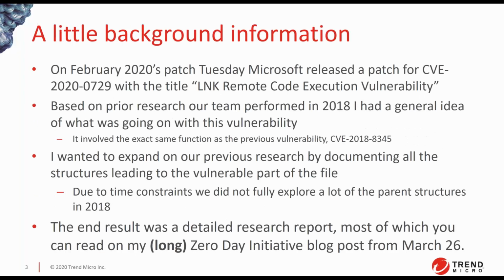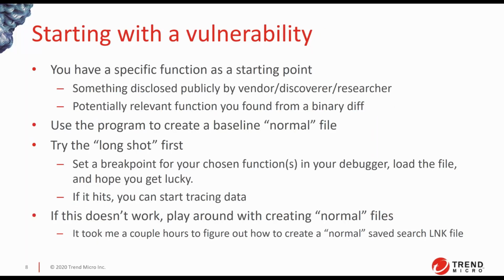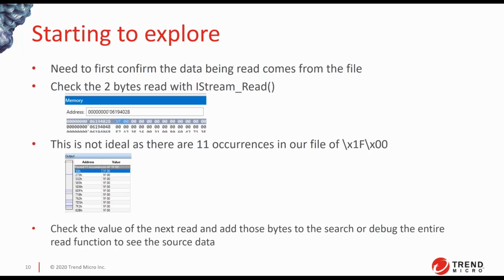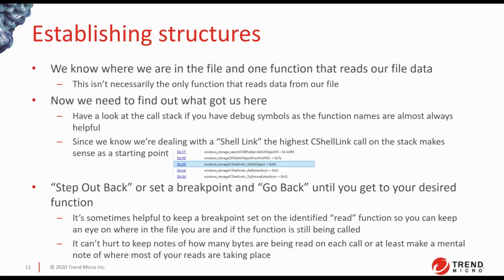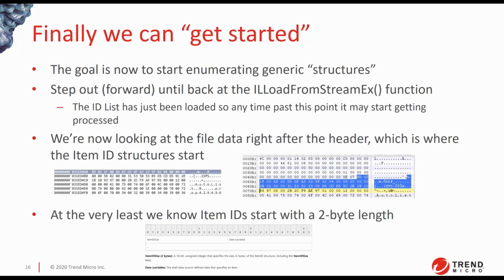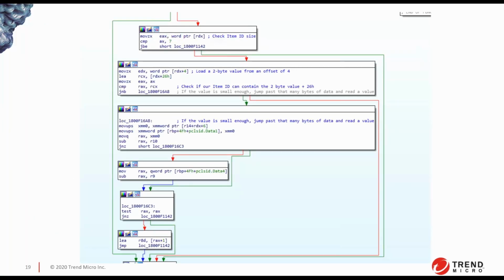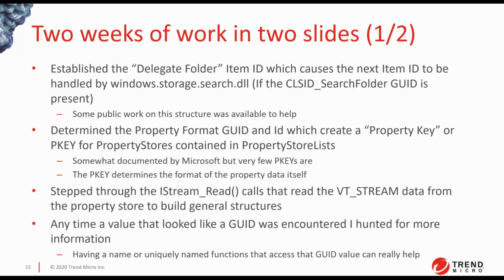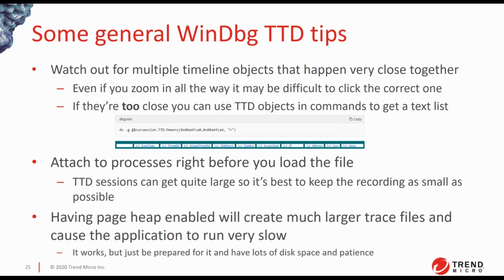HAVOC Day1: The Legend of Shortcuts: A LNK to the Past (Searches)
Speaker: John Simpson / Staff Researcher at Trend Micro

This talk will go through the code-level analysis that was performed during research on CVE-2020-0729 and discuss how the previously undocumented structures in Windows LNK files containing saved search data were constructed and how similar techniques can be used when analyzing undocumented or poorly documented binary file formats.